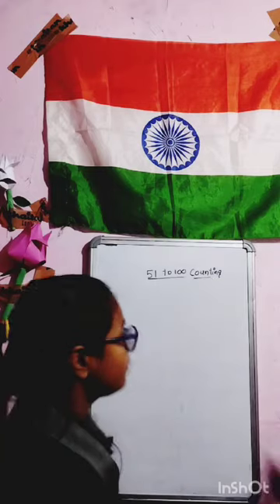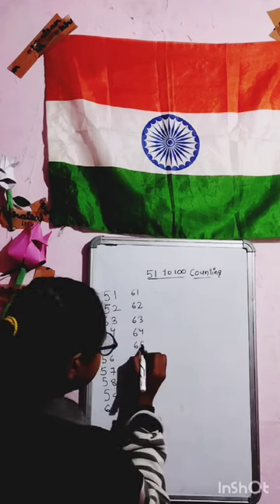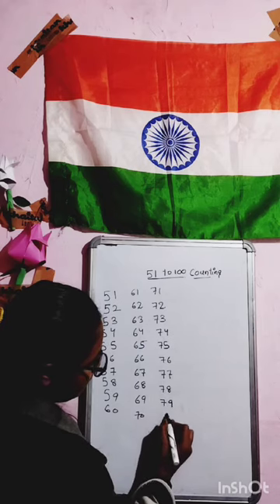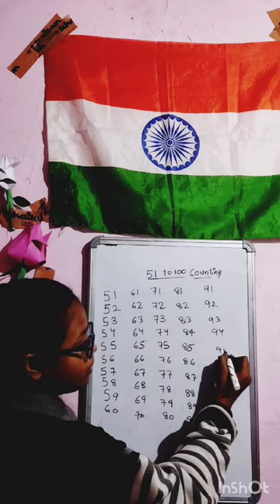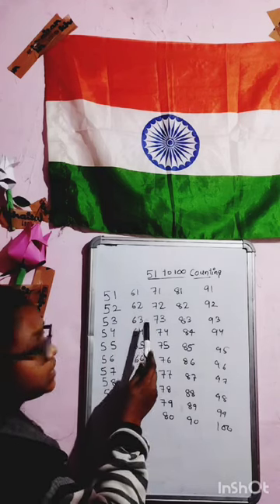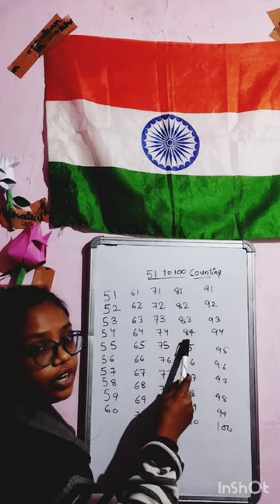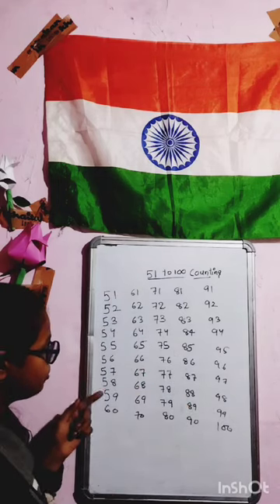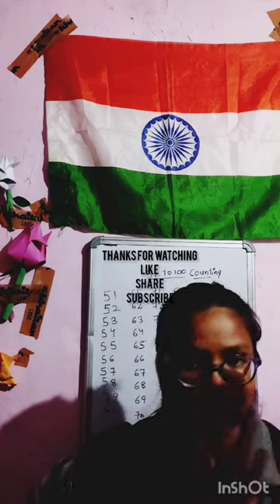@nehaknowledgecenter#counting#51+100#1 se 100 तक गिनती सीखे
1.
2.

3.

4.